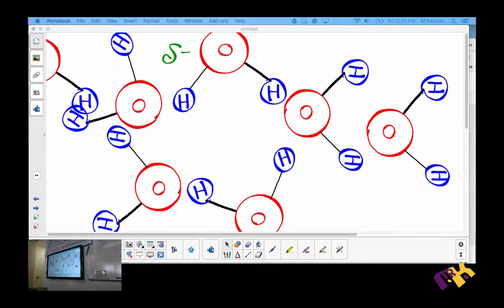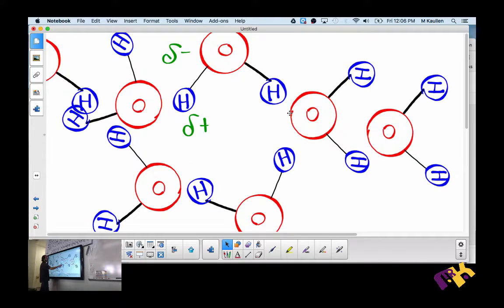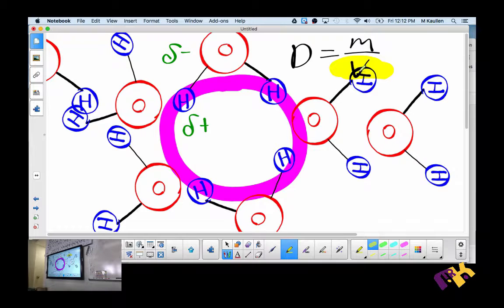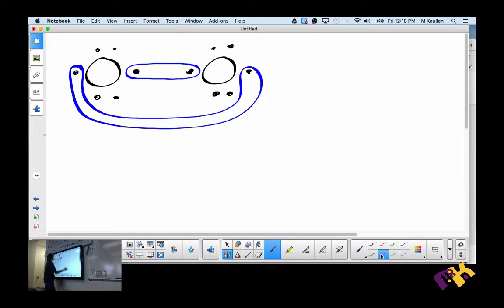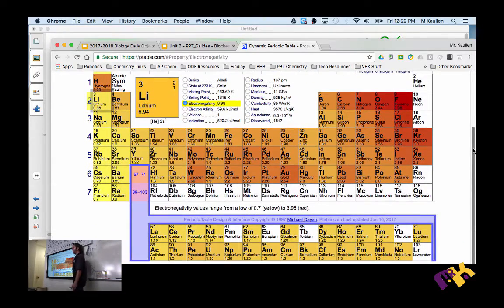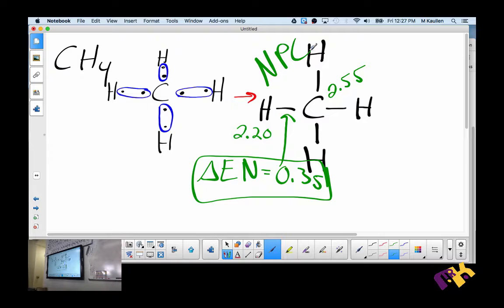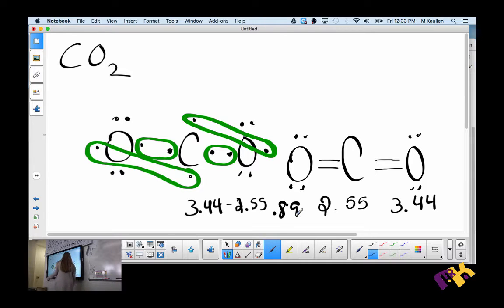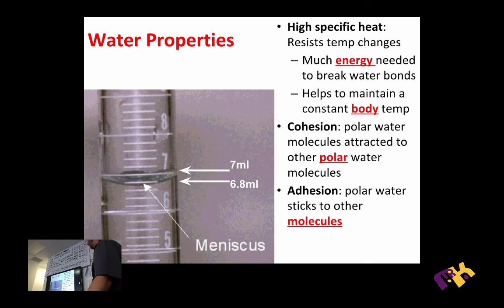H. Bio 2-1 Biochemistry - Water Properties & Diagrams for Ionic vs Covalent Compounds